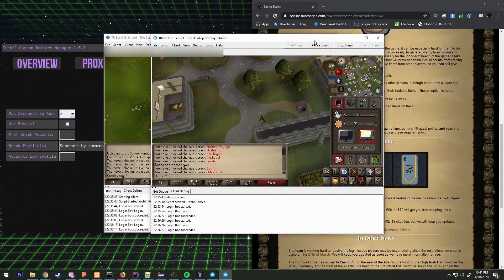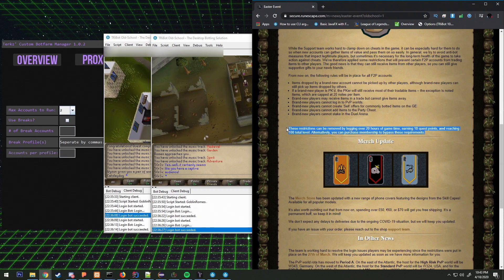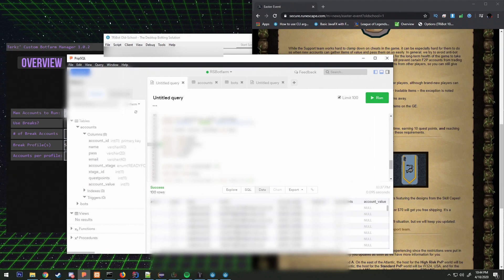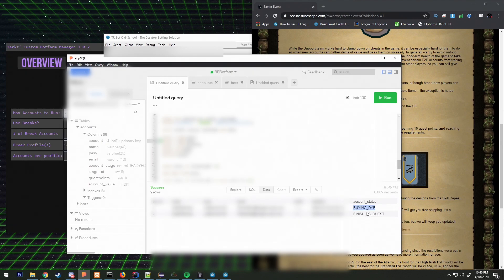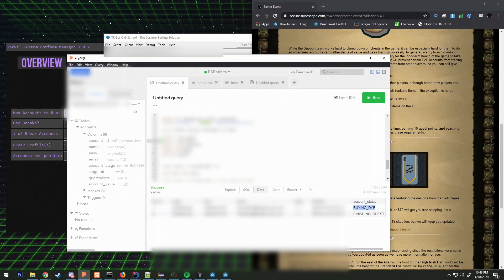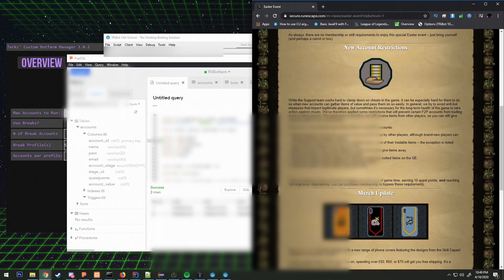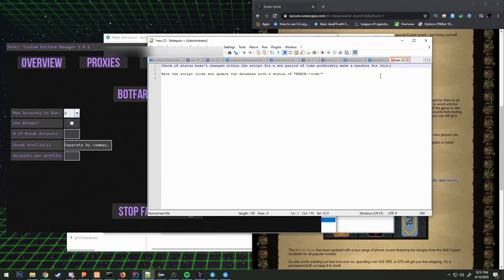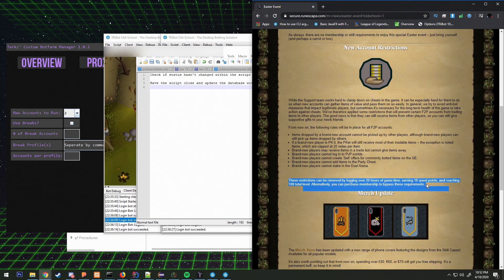Creating an Oldschool RuneScape Botfarm - Ep. 5 (QUESTING BOT ✔️)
Hey guys, it's Terkz.

Today, in this botting series we are going to be creating an automated botfarm that quests, runs tutorial island, runs all of our scripts and implement proxies so that we can reduce banrates while botfarming. This took me a few days to finish. I hope you enjoy the progress I made, and find this adventure interesting.

This episode will focus on botting quests in oldschool runescape or osrs, our goal to create a fully automated botfarm using our own program. We will be using the botclient named TRiBot to create this old school runescape botfarm. We will be using TRiBot docs to guide us on our creation of the runescape scripts for this series to automate this entire botting process.
Our goal is to basically have everything as automated as possible and maybe purchase some servers so that we can run hundreds of accounts efficiently.